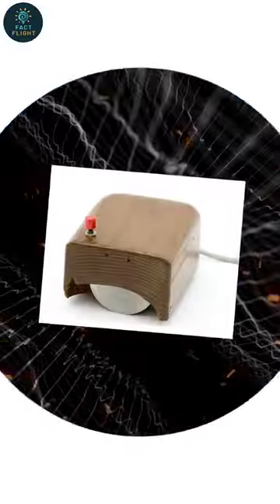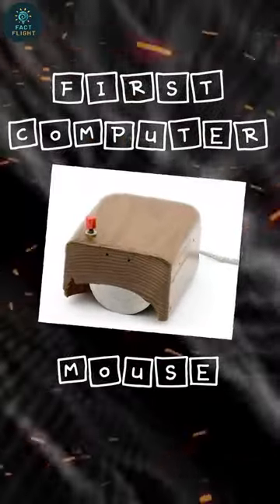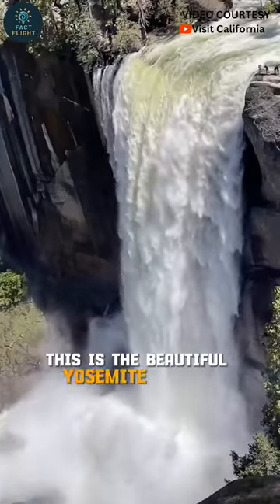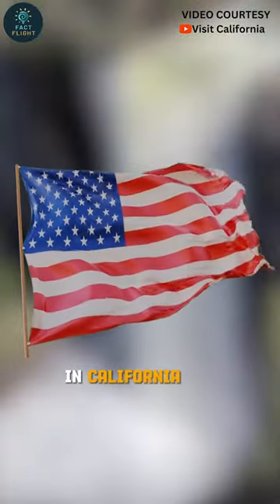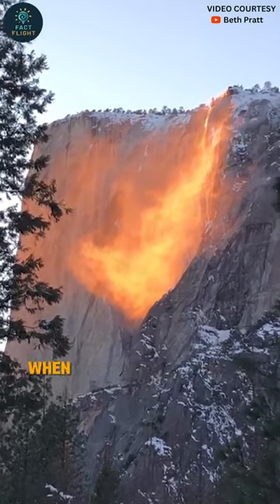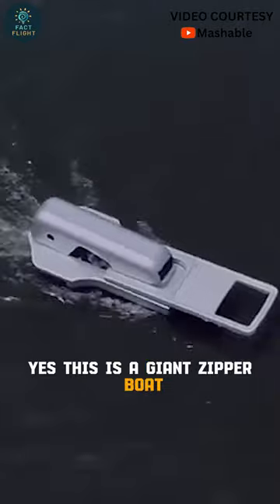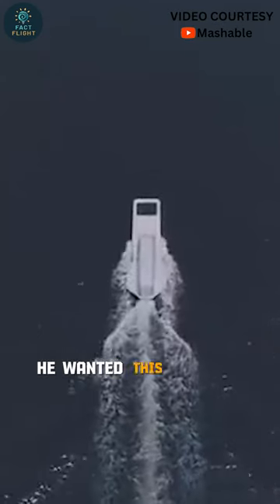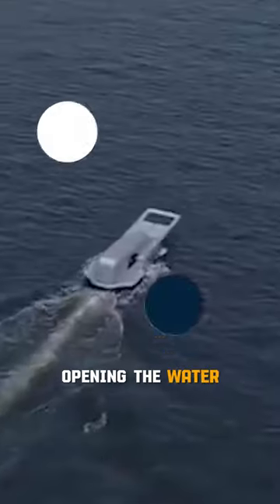Unzipping The Water 🤯Mouse